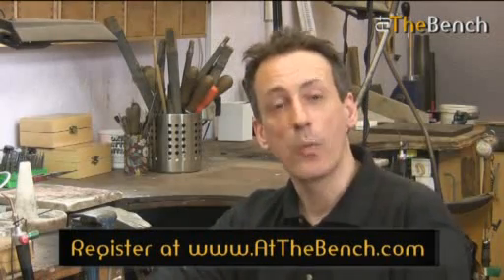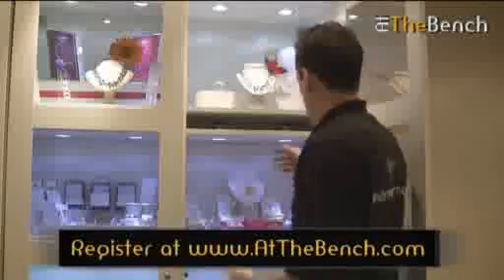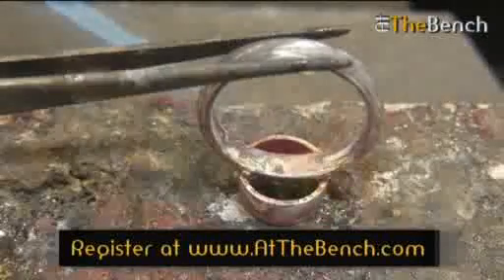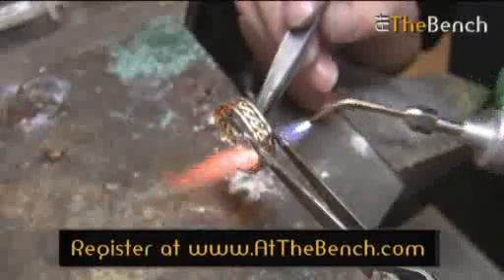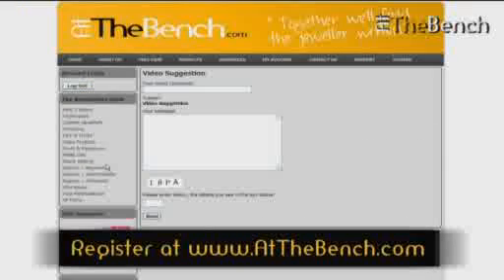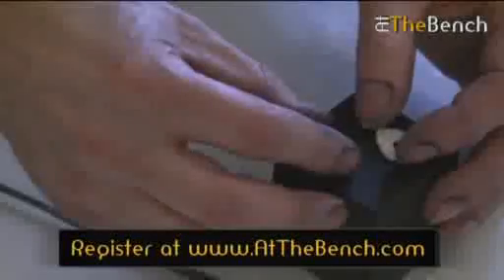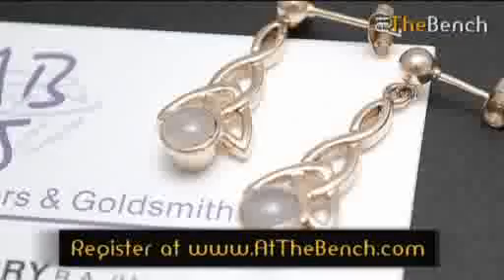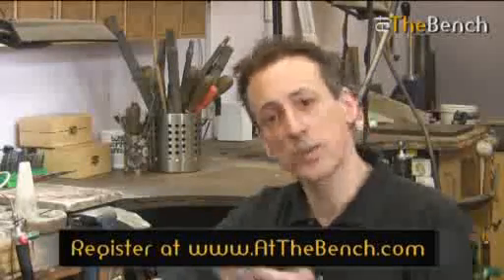How To Make Jewellery - Online Jewellery Training Website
Putting it simply, At the Bench is an online quality and affordable video jewellery training website for anyone interested in learning to make jewellery, from a beginner right through to a professional level.

The site streams videos showing professional jeweller Andrew Berry and other industry-leading craftsmen teaching their trade in downloadable 'chunks' with clear step by step instructions and advice given at every stage of the way.